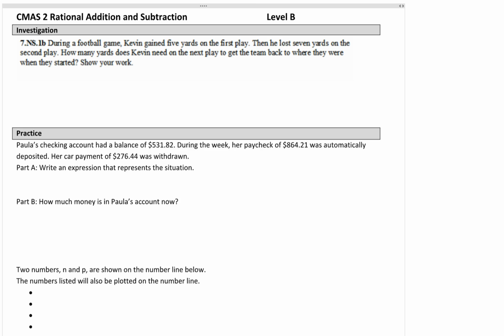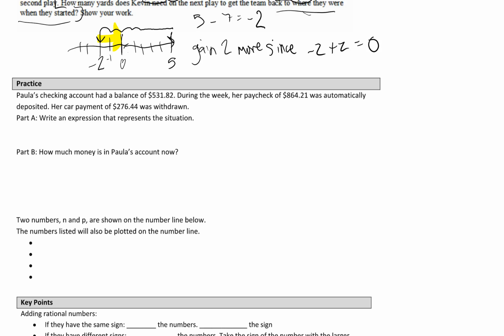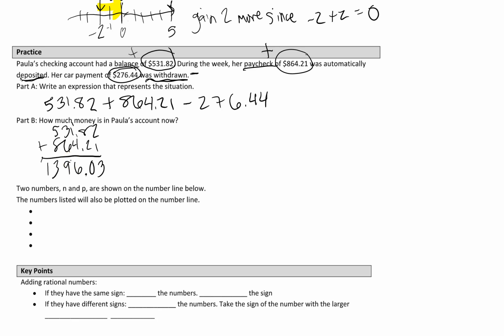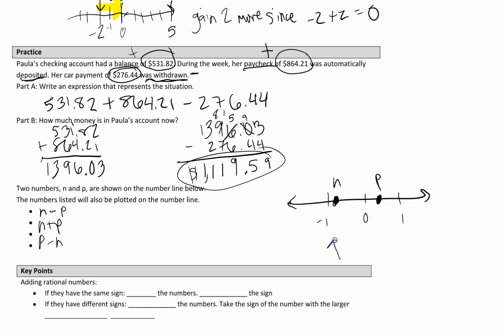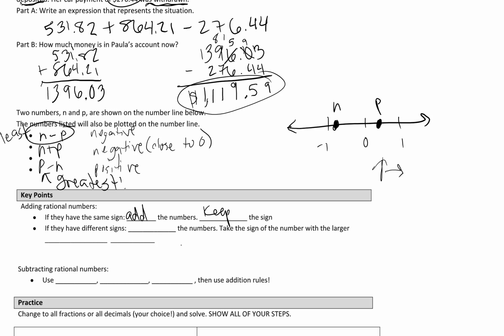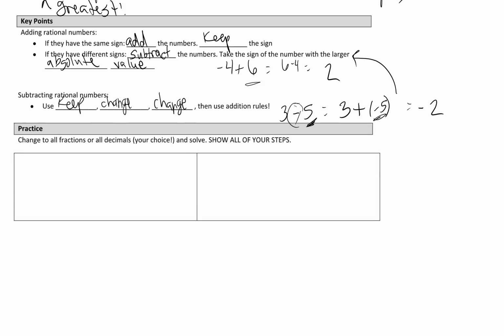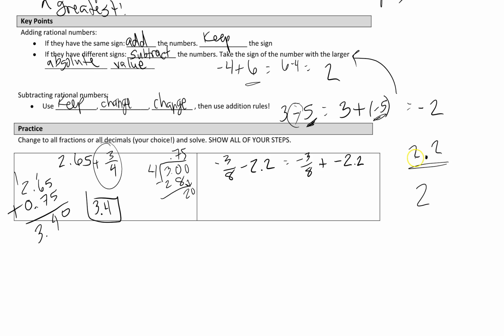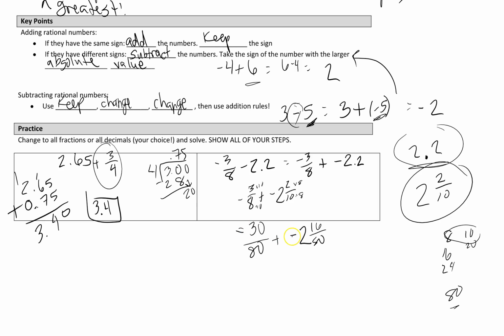CMAS 2 How To